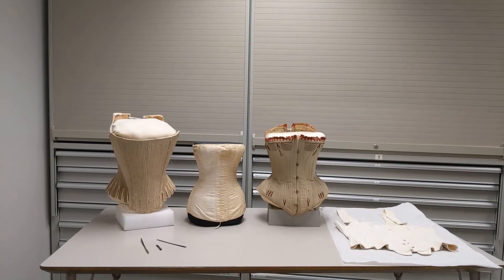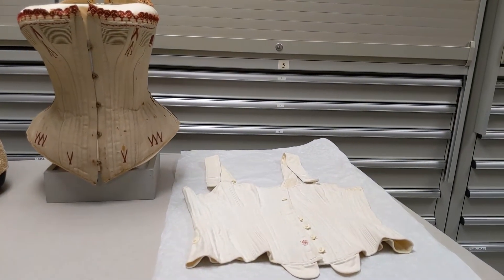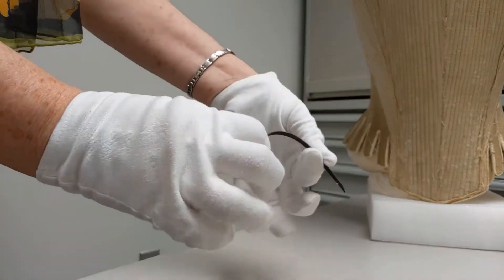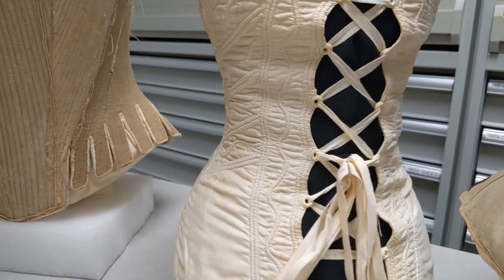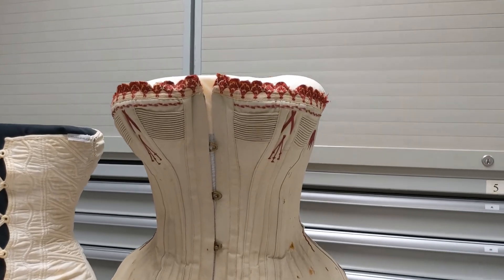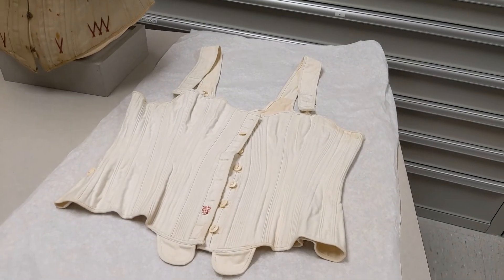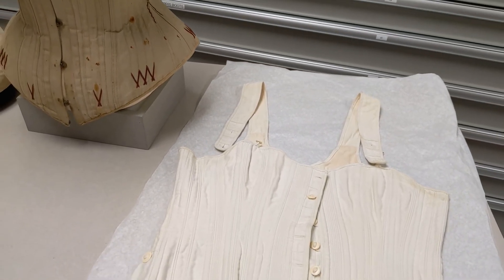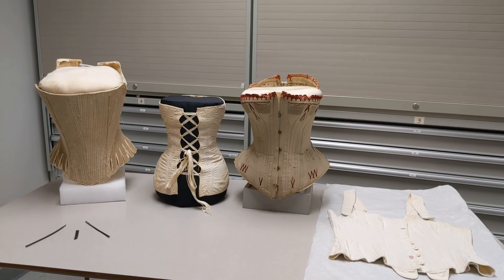Corsets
A brief introduction to 19th century corsets, including a set of stays from the 1790's, a young woman's corset from the 1830's, a corset from the 1890's, and a reform corset from the turn of the century.